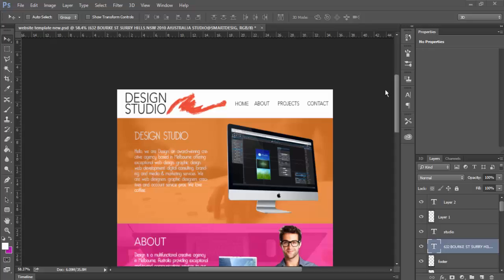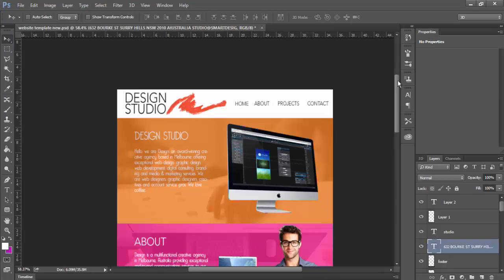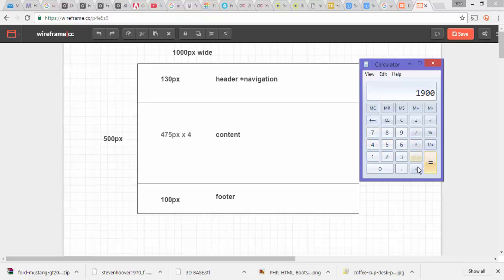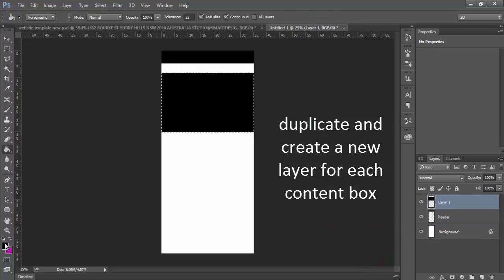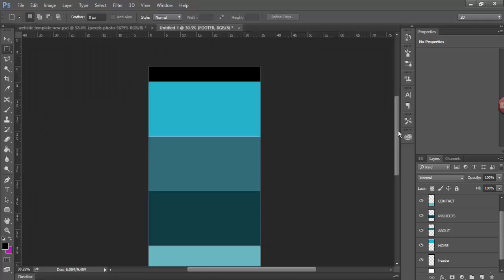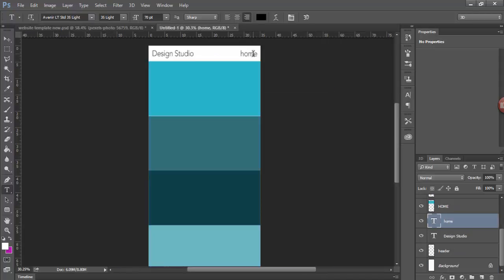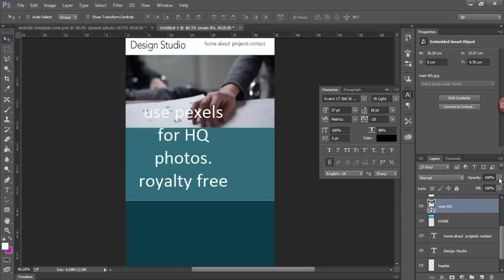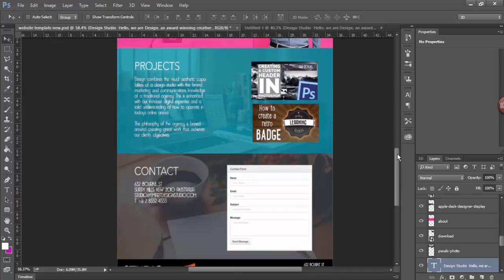Planning a Website Using Wireframe and Photoshop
In this video we will look at creating a plan for a website using adobe Photoshop and Wireframe